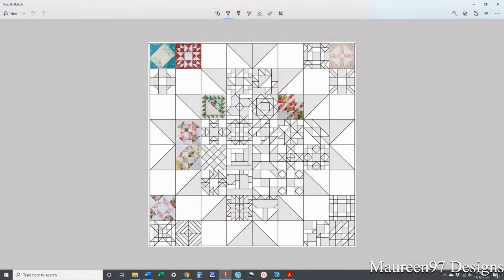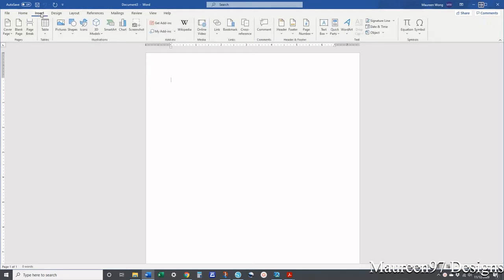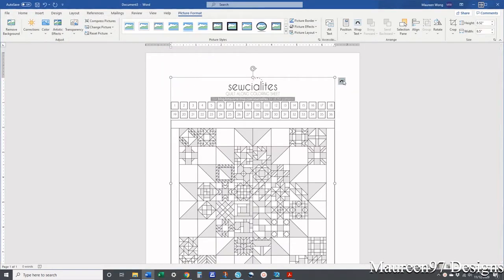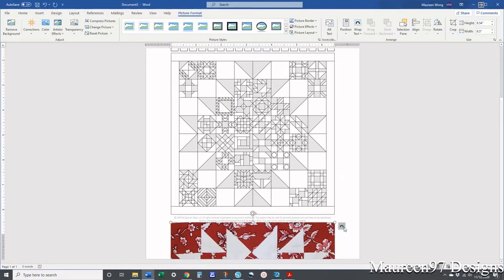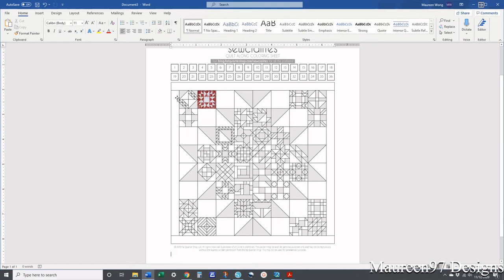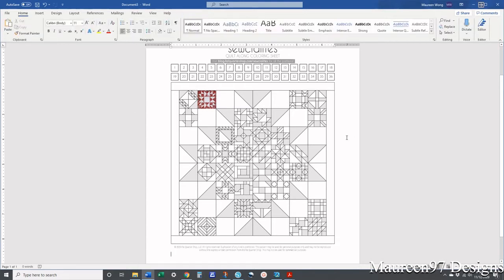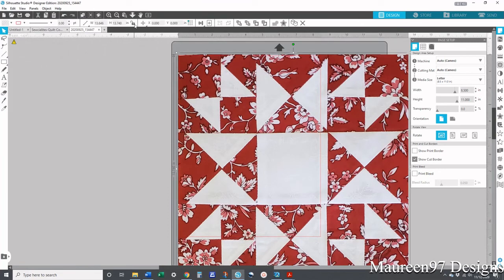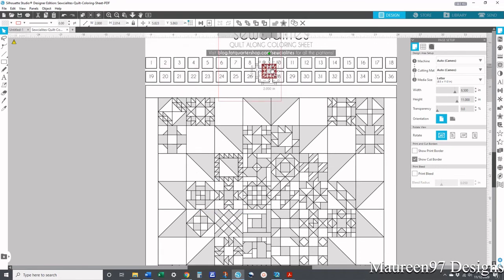Sewcialites: How To Video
A short video showing 2 ways to insert your block picture into the Sewcialites Coloring Page.  The first method uses Microsoft Word, the second uses Silhouette Design Studio.  But of course any photo editing software with layers can be used, like Photoshop or Procreate.

The Coloring Page can be found in the info packet